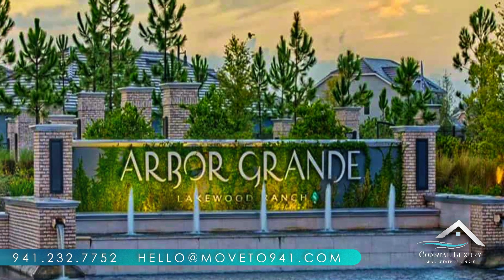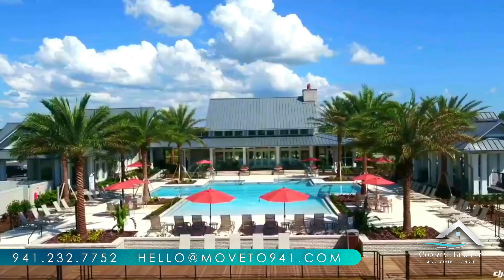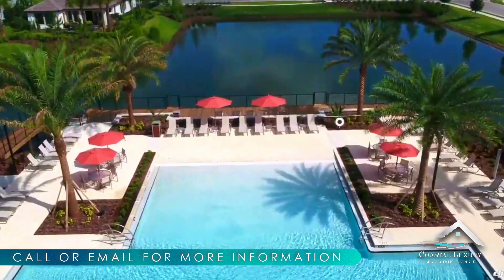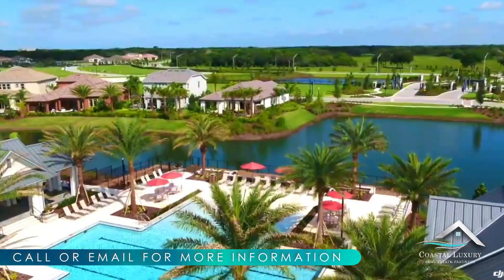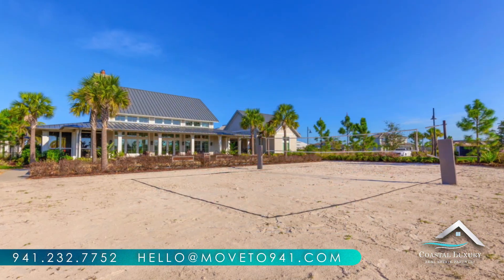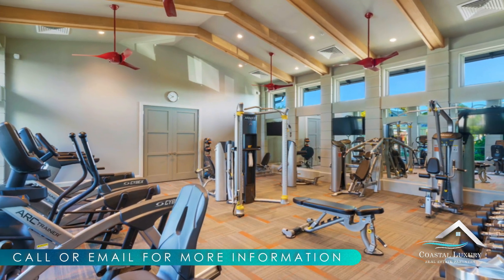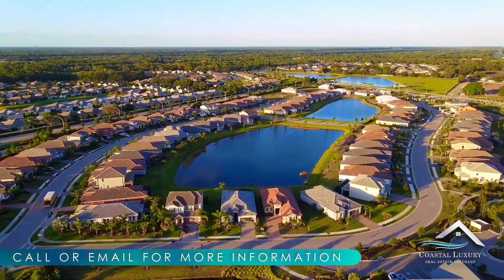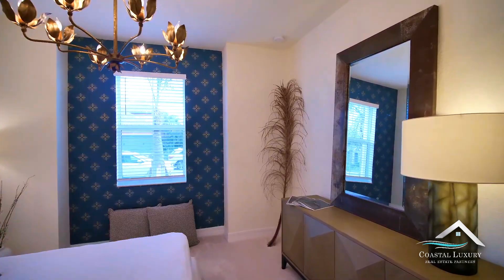🌟 Community Spotlight 🌟 Welcome to Arbor Grande, Lakewood Ranch 🏡⛳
Looking for a neighborhood that specializes in villas, and still has the resort-style amenities? The only thing high-maintenance about living at Arbor Grande is fitting it all in on your social calendar! 🏝 📆

The maintenance-free lifestyle is yours when you live in one of the spectacular villas... 🏡

Plus you’re surrounded by an active lifestyle that never ceases to add enjoyment to your every day. 🙋‍♂️🙋‍♀️

Arbor Grande features innovative villa and single-family architectural designs that amaze and will suit your needs. Homes sizes range from 1,560  to over 4,500 square feet and are available in one and two-story plans. It also provides you with the luxurious 5,000 sq. ft. Arbor Grande Club and fitness center! Residents will receive exclusive access to villa amenities heated pool and spa, pickleball court, and dog park, plus Arbor Grande's club amenities.  These include clubhouse, heated Jr. Olympic size pool with lap lanes, fitness center, bocce ball & volleyball courts. Plus residents have their own full-time Lifestyle Director to ensure they are living their best life at Arbor Grande! 😎

And don’t forget about the local Bob Gardner Park, just feet from your backyard. Looking for a unique, outdoor space to host your next birthday party? Searching for a local field to reserve for a friendly sports league? Then this is the park for you! 🏞

Opened in 2018, this mile-long community park features fun activities for all nestled between wetland preserves and conservation areas. At this park, you can find walking paths and soft trails, sports courts, a frisbee golf course, recreation pavilions, a gravity rail for kids, and a small & large dog park!

Arbor Grande features innovative floor plans featuring great rooms that span the entire back of the home and indoor/outdoor living spaces that set a new standard for year-round Florida living. 😲

HOA will be $459 monthly and the CDD Fee will range from: $995-$3102 annually depending on the section you choose.

We know the market and we are here to be of service as you make smart and profitable real estate decisions! 💵

What can we do for you today?